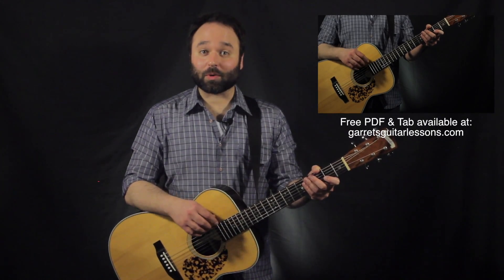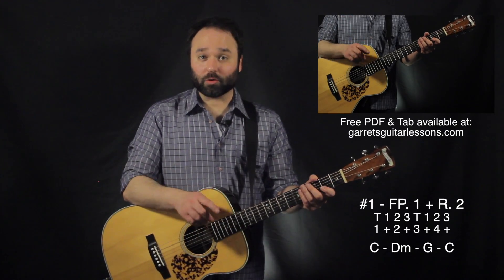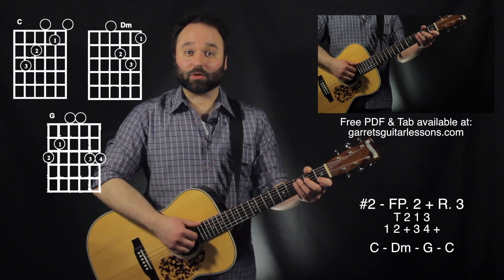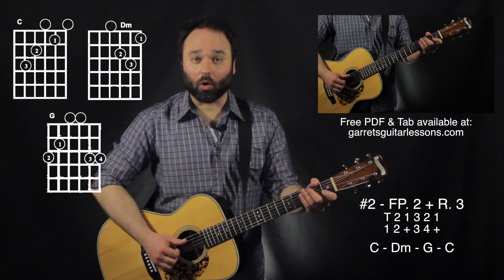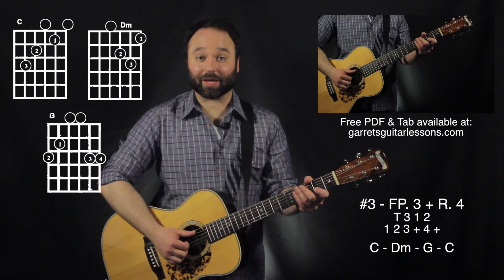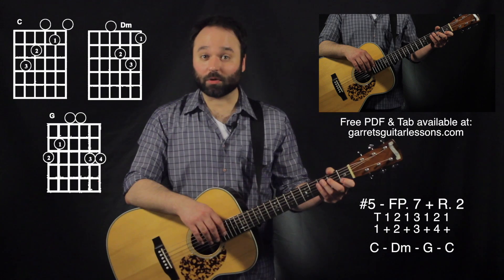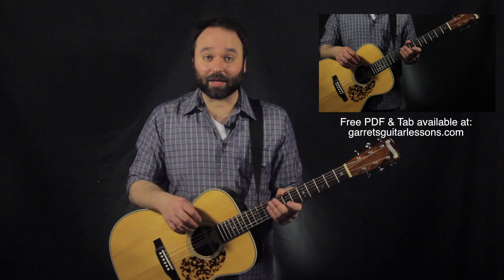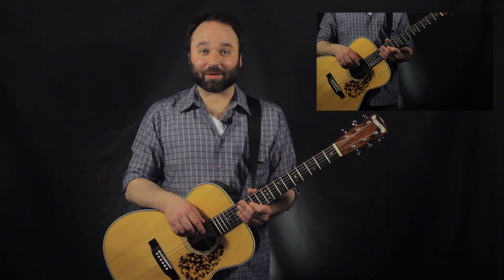Creating Picking Patterns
This lesson is meant to inspire as much as go through concrete examples of picking patterns. I'm indifferent on whether you use a pick or finger pick for these but the idea is to create a pattern that moves between the chords that our ears can “latch” onto.

Most of this is built off of my Finger Picking Lesson and Rhythm Lesson linked below and just trying out different combinations of them both.

I chose C – Dm – G – C as constant chords to go between the examples because of their varying root notes. Be sure to remember to skip the 5th string on 6th string root chords (G, E, Em)!

While I go through 5 here, I have 8 laid out on my PDF's. Dig!

Picking Pattern 1: T-1-2-3 | T-2-3 | Rhythm 2: 1 + 2 + 3 + 4 +

Picking Pattern 2: T-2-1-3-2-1 (with repeated middle two notes: 2-1) | Rhythm 3: 1 2 + 3 4 +

Picking Pattern 3: T-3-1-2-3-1 (with repeated middle two notes: T-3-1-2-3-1 (with repeated middle two notes: 3-1) | Rhythm 4: 1 2 3 + 4 +

Picking Pattern 4: T-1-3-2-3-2 (with repeated middle two notes: 3-2) | Rhythm 5: 1 2 + (3) + 4 +

Picking Pattern 7: T-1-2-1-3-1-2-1 | Rhythm 2: 1 + 2 + 3 + 4 +

Picking Pattern 10: T.3-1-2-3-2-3 (with reapted middle two notes: 2-1) | Rhythm 5: 1 2 + (3) + 4 +

Picking Pattern 12: T-1-2.3-1 | 4-3-2-3 | Rhythm 2: 1 + 2 + 3 + 4 +

Picking Pattern 14: T.3-1-2-T-3-1 | T.4-1-2-T-3-1 | Rhythm 5 x2: 1 2 + (3) + 4 + | 1 2 + (3) + 4 +

1:17 – Playing Open Chords | BO 4/10